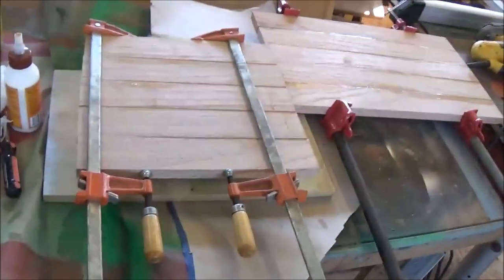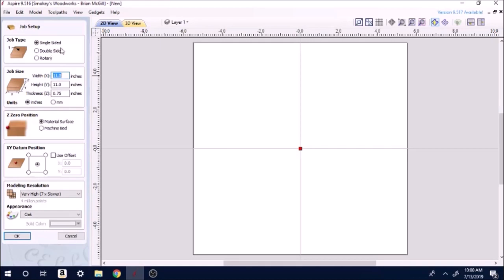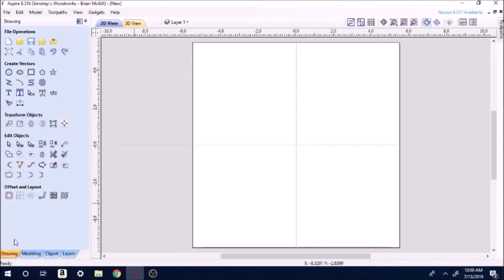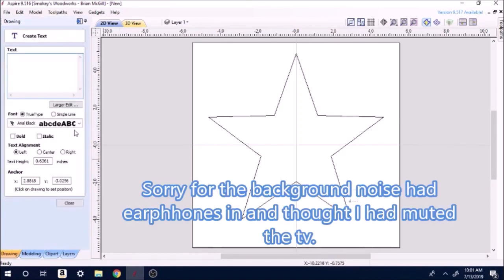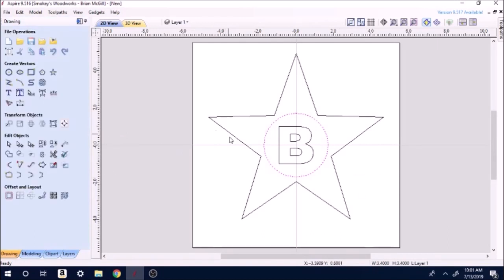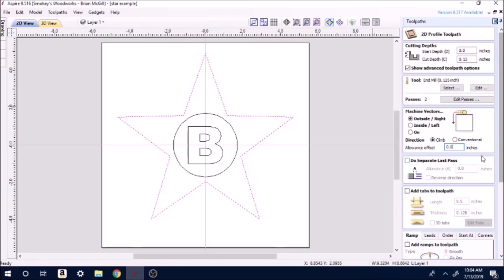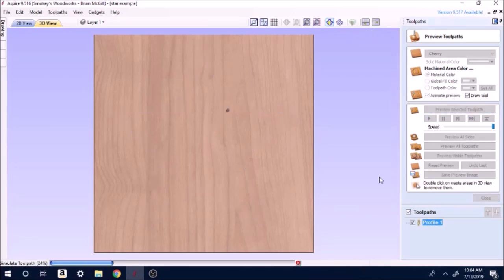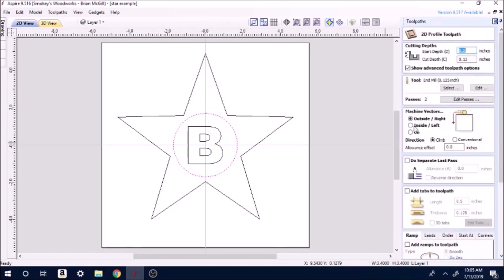Profile toolpath (How to)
In this video I will discuss and show the process I use when using the profile toolpath.

3M Worktunes with Bluetooth

3m Safety glasses

Sony Handycam

1/4" Yonico Ball Nose bit

1/8" HQ master Ball Nose Bit